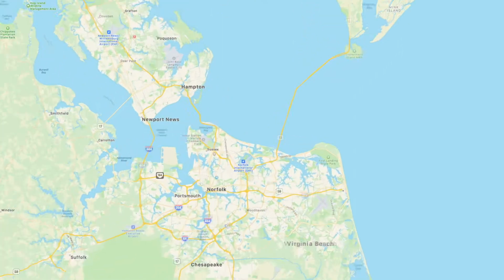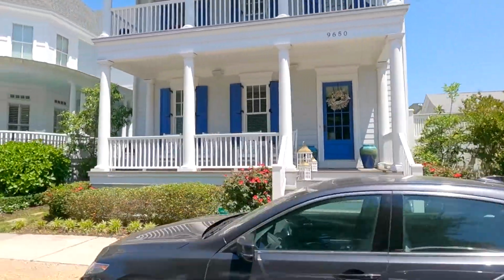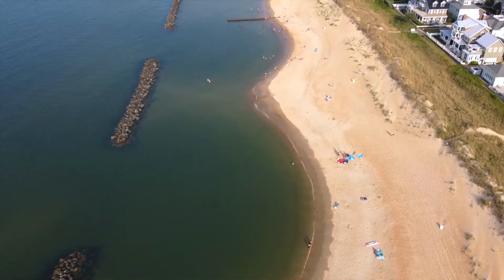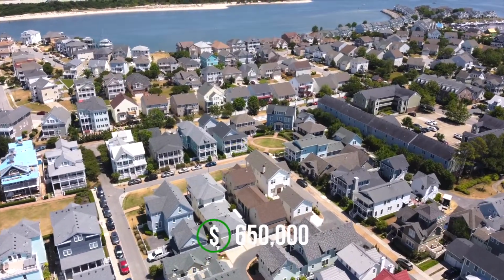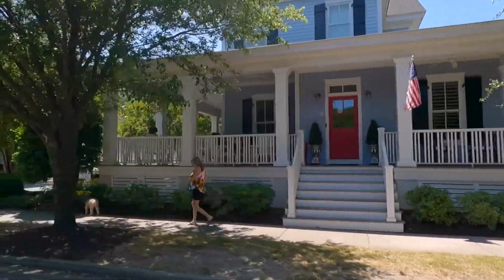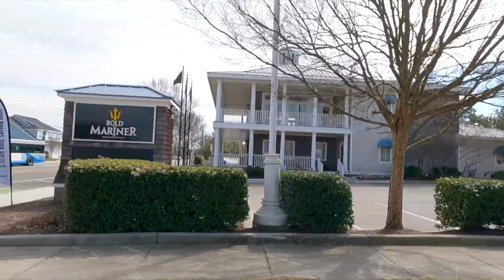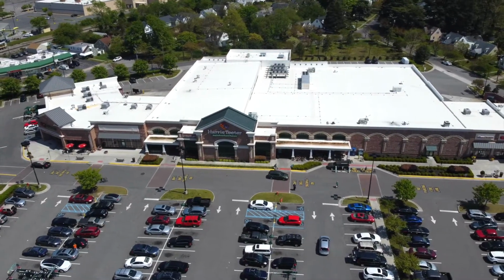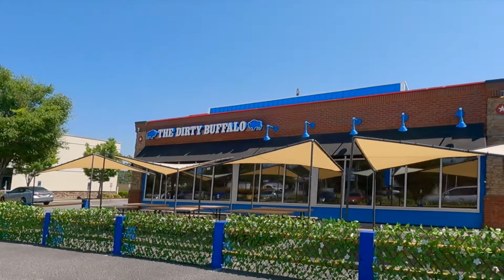Living in East Beach Norfolk VLOG | Top Norfolk Virginia NEIGHBORHOOD TOUR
Looking to Buy or Sell in Coastal Virginia? Let's Chat

↓ Links and Description ↓
Living in East Beach  Norfolk VLOG | Top Norfolk Virginia NEIGHBORHOOD TOUR // Are you considering moving to East Beach in Norfolk Virginia? Maybe you’re planning on relocating to Norfolk Virginia with your family?

Today, In this video, before you make any decision to move to East Beach in Norfolk, we’ll show you an East Beach full tour VLOG!

👇👇👇 Wanna chat about buying or selling you can jump into our calendar

📲 Are you wondering what it's like to live in Coastal Virginia?  And, LOVE LOVE LOVE small business? Well, this is the channel you need!

We help people find homes and everything in between.

Whether you are moving to Norfolk, Chesapeake, Virginia Beach or anywhere within the Hampton Roads area we have you covered.

We work with clients from all over the world that are relocating here and we ABSOLUTELY LOVE IT!

Our Team is highly focused on providing the highest level of service!